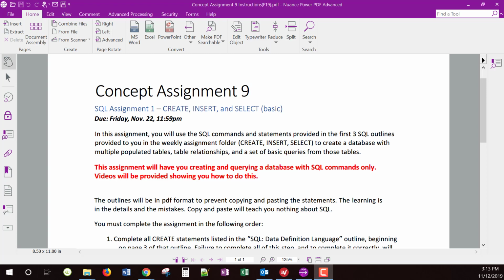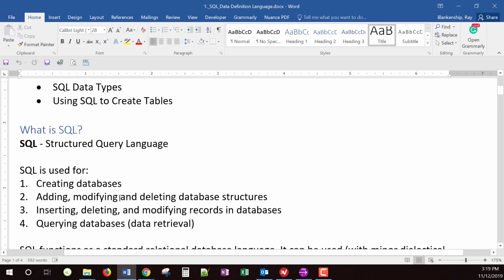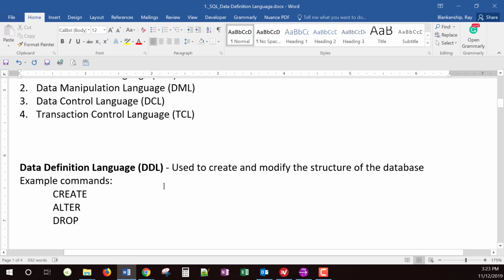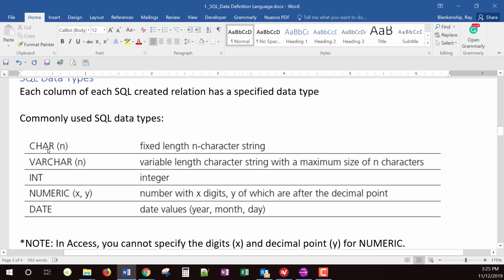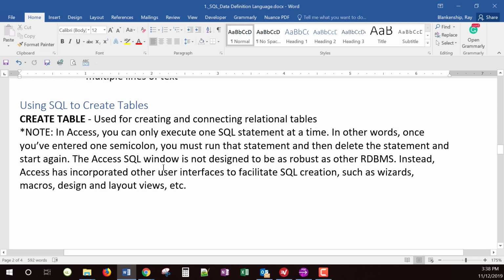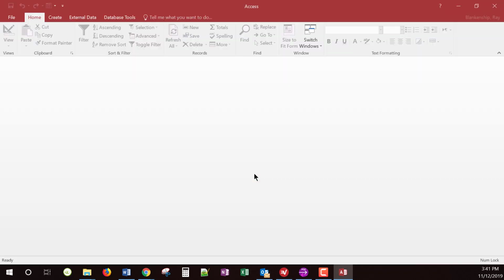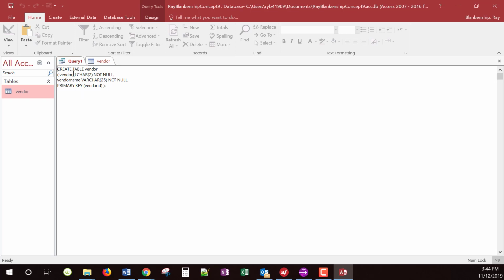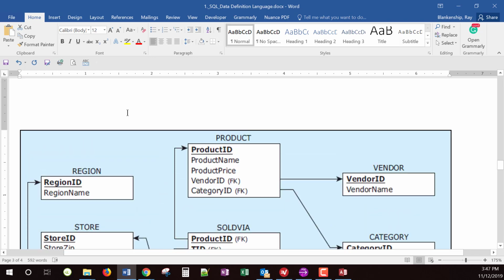Part1SQL DDL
Part 1 Video Tutorial for Concept Assignment 9